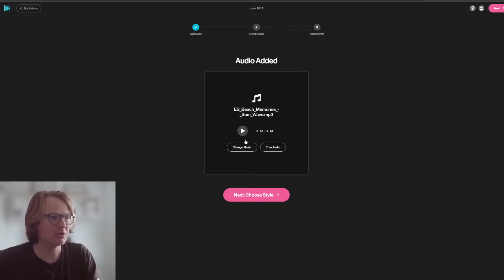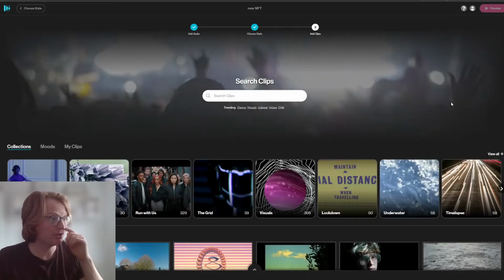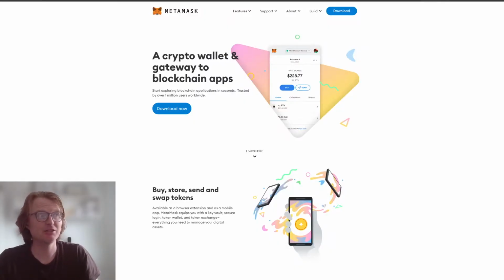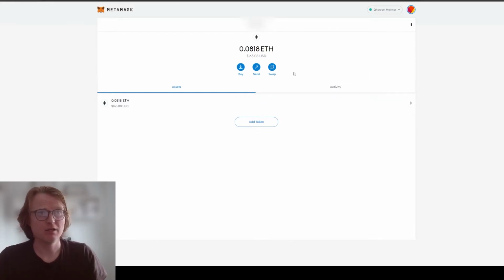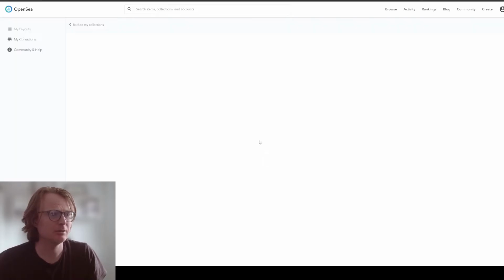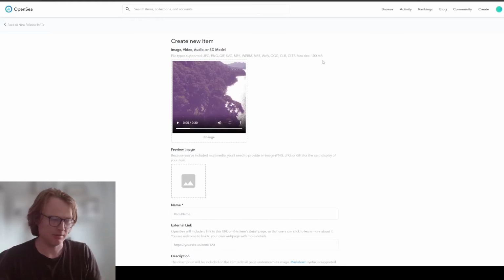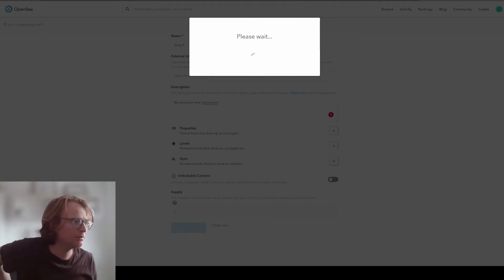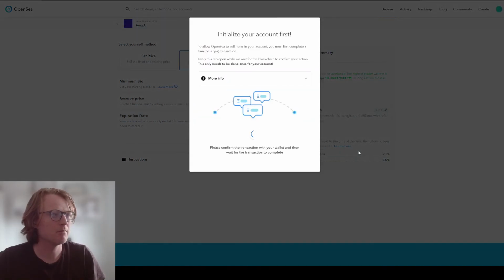How To Make and Post a NFT in 10 Minutes | Rotor Videos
Learn how to make, post and mint your own NFT, buy the crypto-currency Ethereum and get your NFT on the marketplace for sale in just 10 minutes. TRY ROTOR VIDEOS TODAY Experiment for free. Only pay when you’re ready to download.

🎬 ROTOR IS THE ULTIMATE MUSIC VIDEO MAKER
Make music, promo or lyric videos in minutes using our premium stock videos or your own footage. Our app handles the music video editing, so you can promote your music and grow your fanbase with pro-quality videos that look as great as you sound.